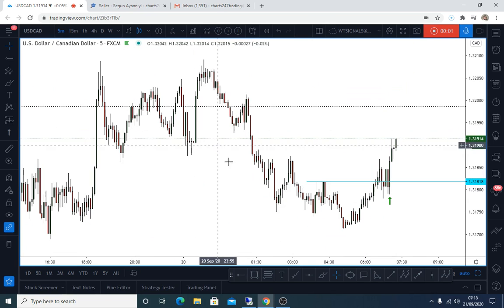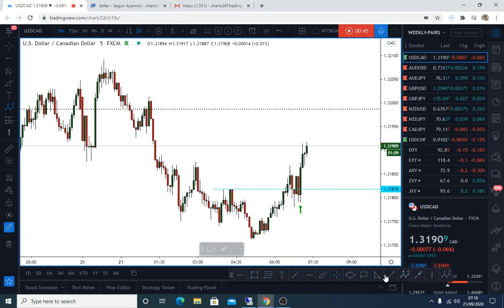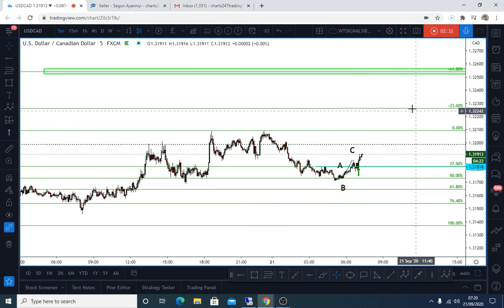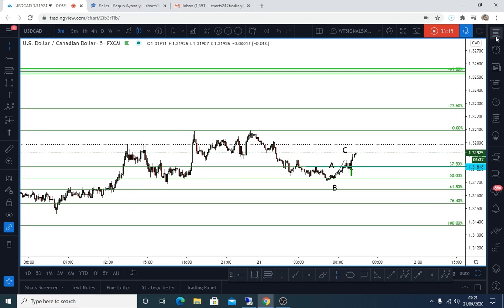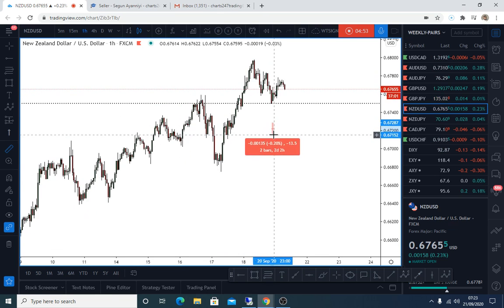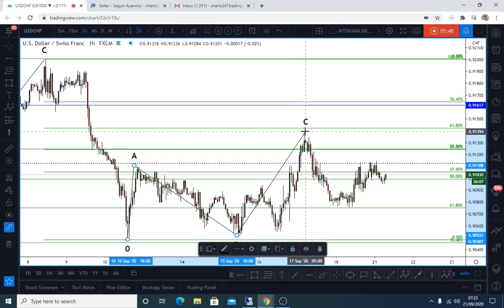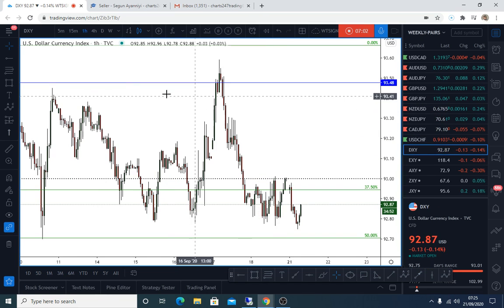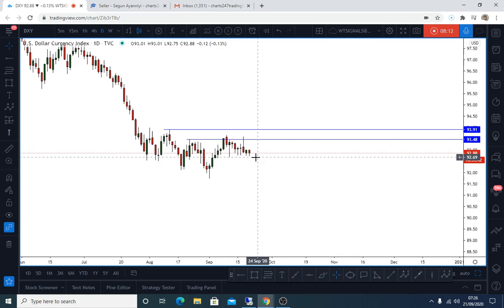USDCAD More Upside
Dollar CAD is the pair we are focussing on this morning.